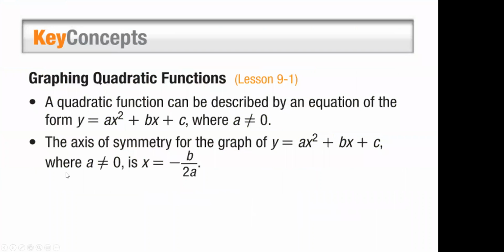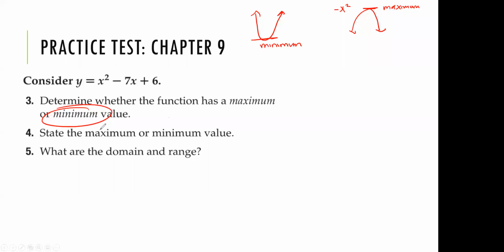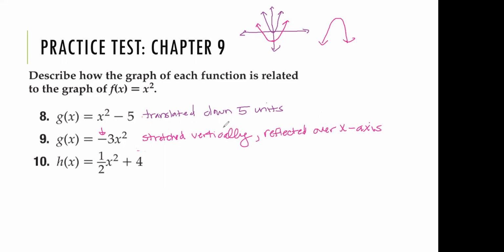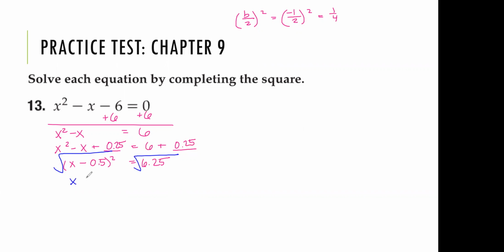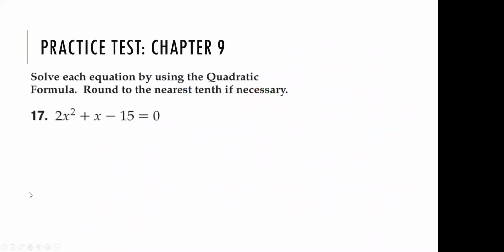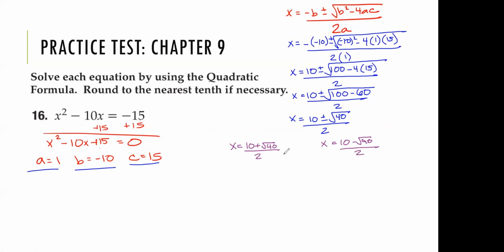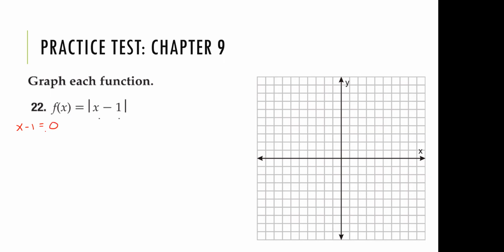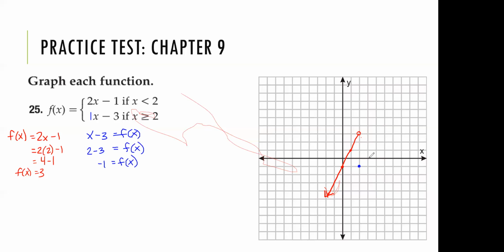Algebra IB: Chapter 9- Quadratic Functions and Equations (Test Review)